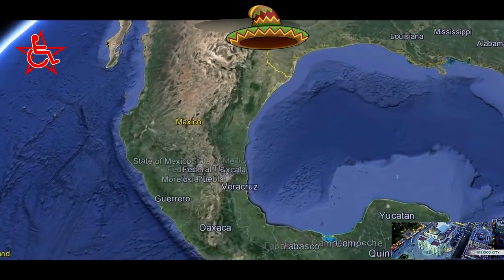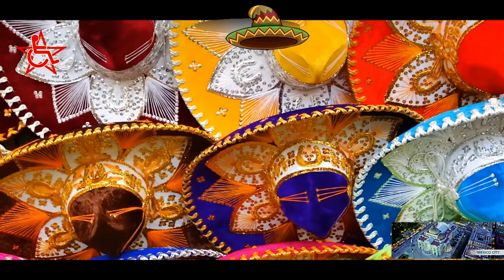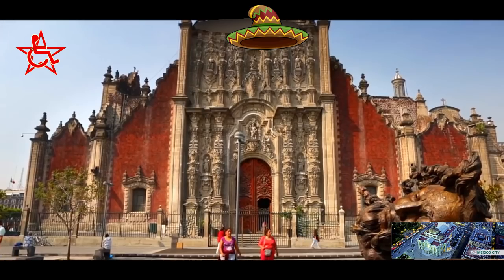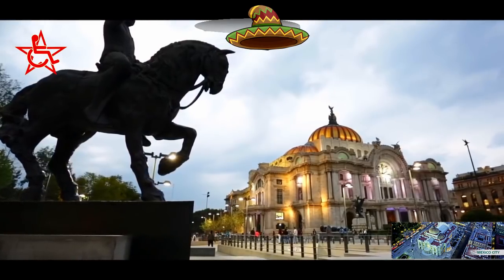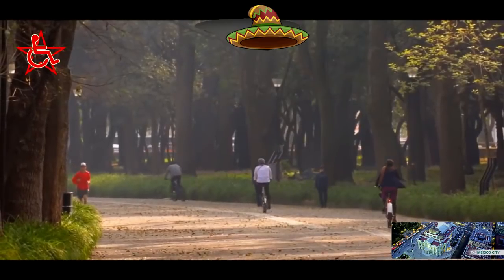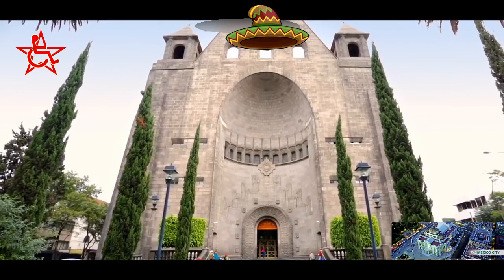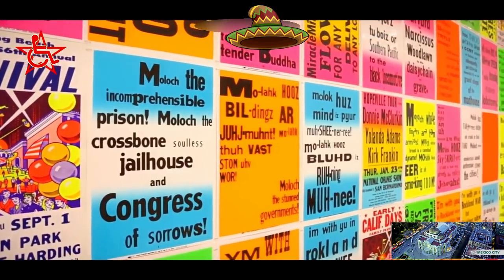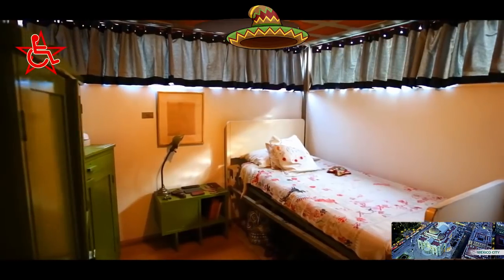BEST THINGS TO DO IN CAPITAL CITY OF MEXICO, COLORFUL CITY MEXICO,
things to do mexico city, mexico city as a tourist destination what to do in mexico city, what to do in mexico city mexico city travel cdmx tour